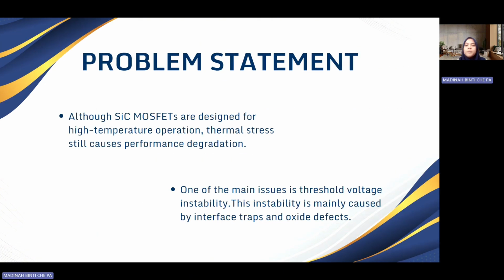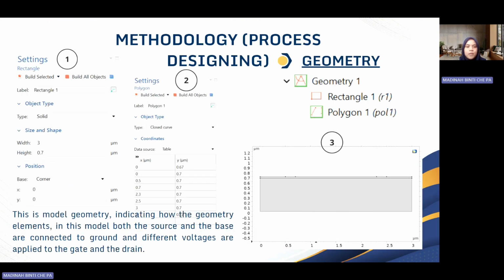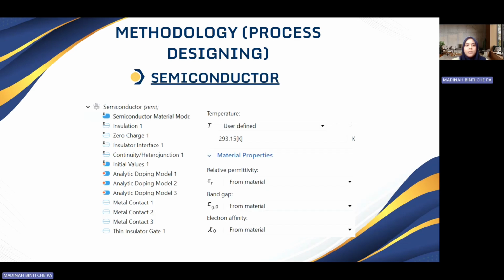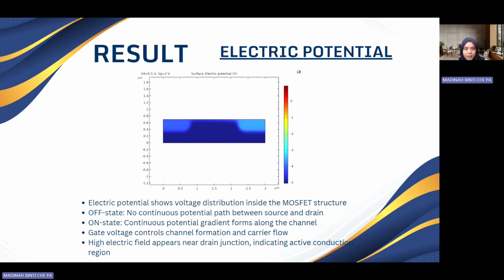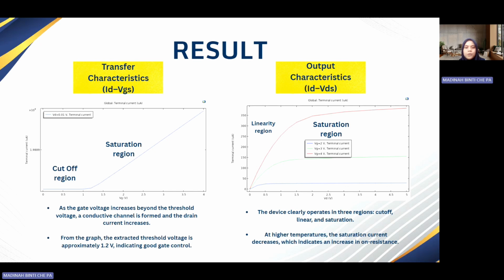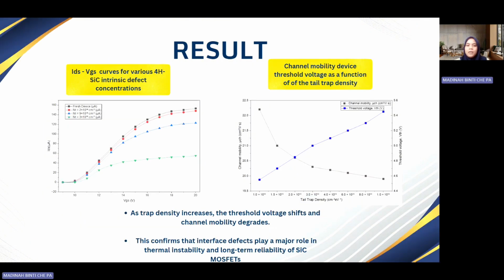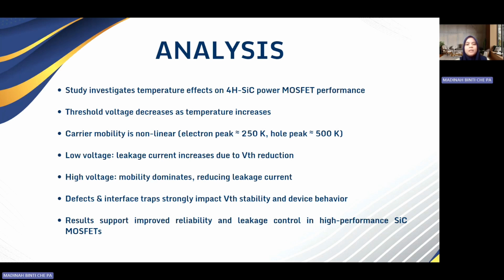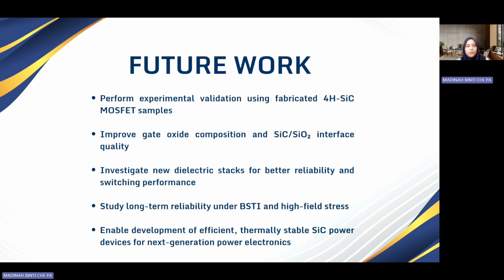STUDY OF THERMAL EFFECT IN SILICON CARBIDE POWER MOSFET | B022210230 | 4 BERR S3 1/20252026